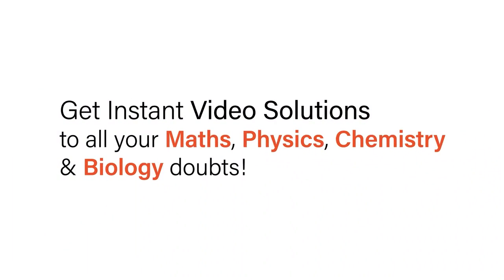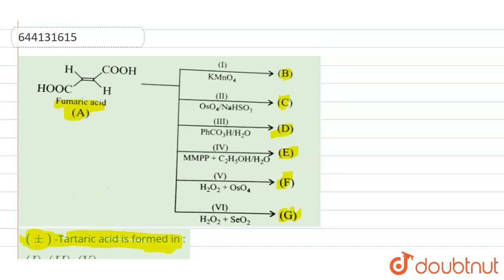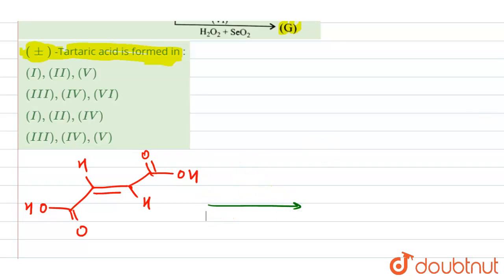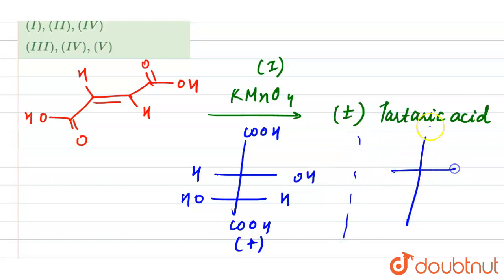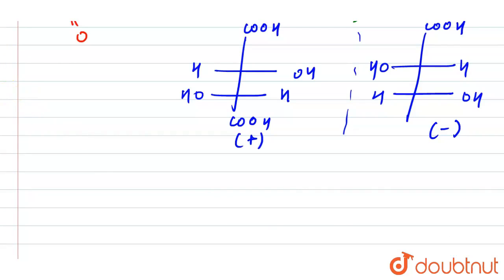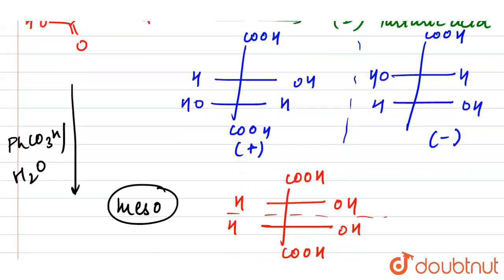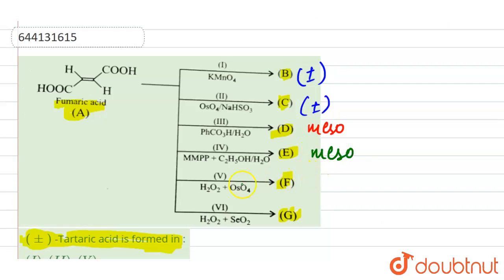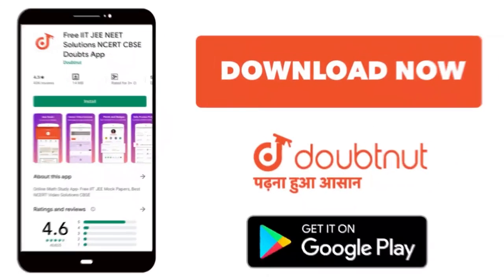(+-) -Tartaric acid is formed in : | 11 | ORGANIC REACTION MECHANISM | CHEMISTRY | CENGAGE CHEM...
(+-) -Tartaric acid is formed in :
Class: 11
Subject: CHEMISTRY
Chapter: ORGANIC REACTION MECHANISM
Board:IIT JEE

👉 Have Any Query? Ask Us.